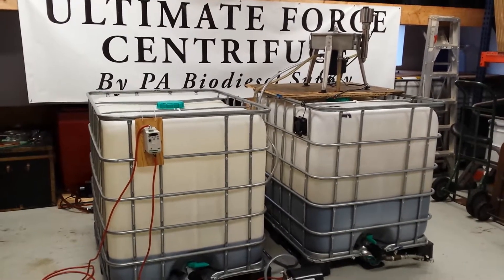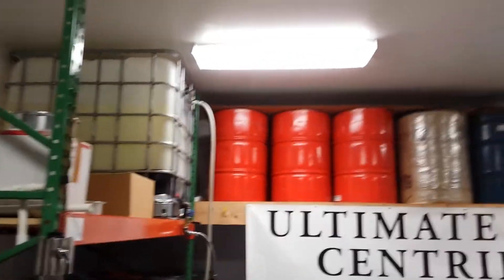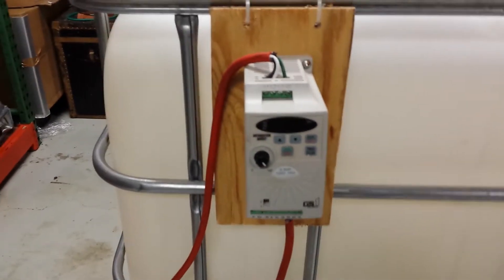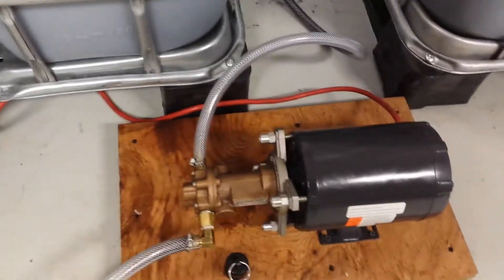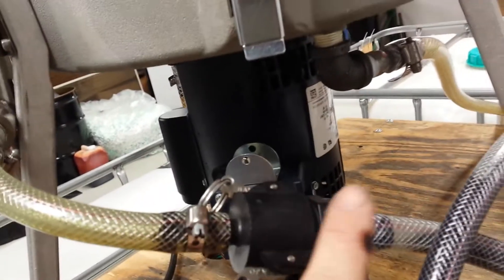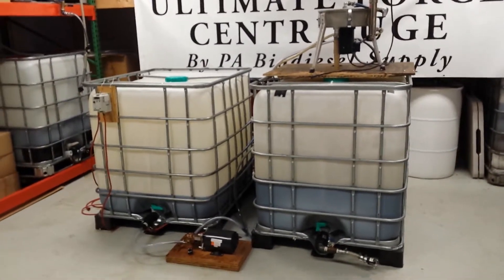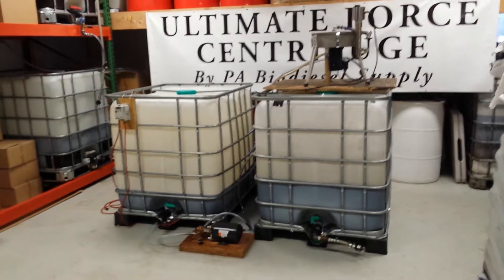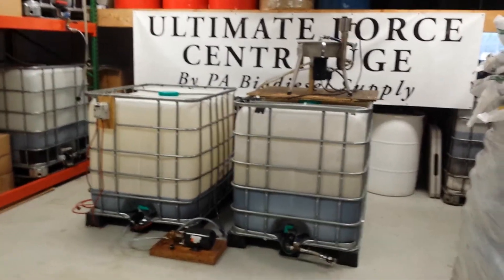Pressure assist Ultimate Force oil centrifuge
For the Ultimate Force Centrifuge Pressure Assist, you do not need to gravity feed the centrifuge from a container. A Variable Frequency Drive controls a motor and gear pump, this control of the motor allows you to lower or raise the RPM which will decrease or increase the flow rate to the centrifuge. You do not need to put an IBC tote or container in the air if you don't have the vertical space or pallet rack system installed. You can simply pull the oil from one container and feed it to the Ultimate Force Centrifuge, and the cleaned oil will gravity feed back to a separate container.

The Pressure Assist system is perfect if you do not have the vertical space for an IBC tote, and for moving oil around the shop. It allows you the freedom to control the flow of waste oil for your needs.